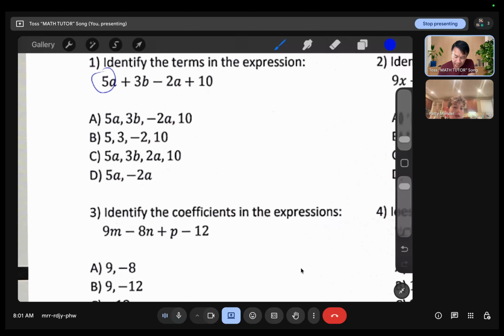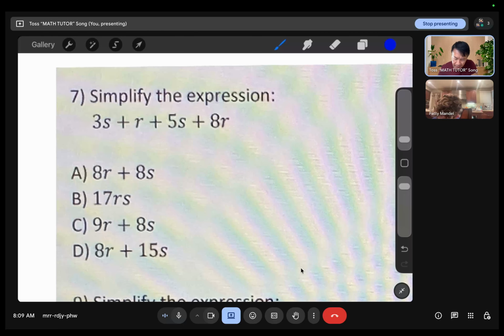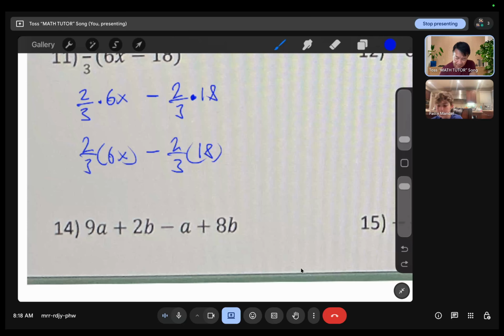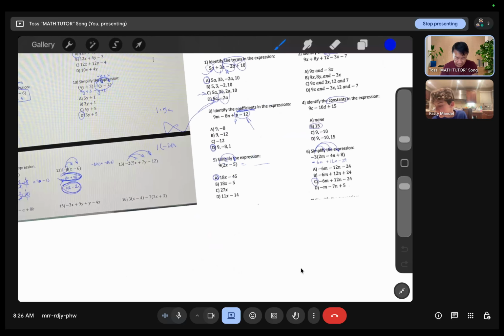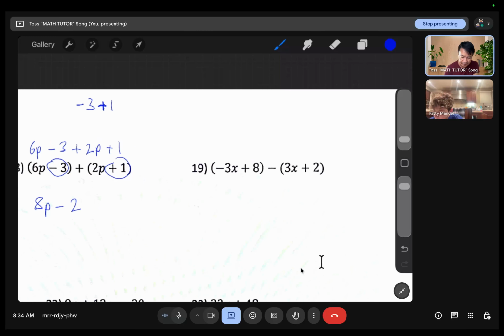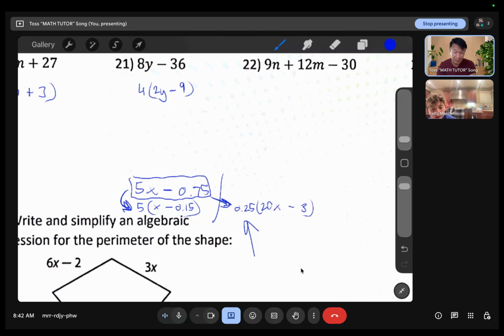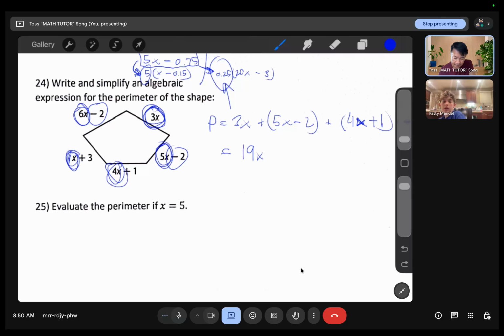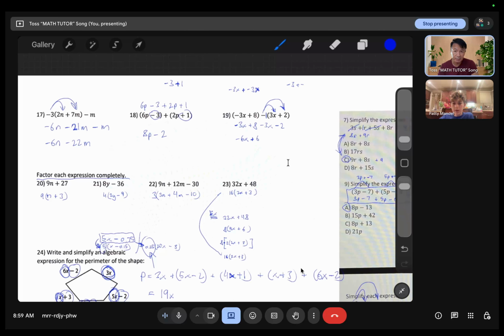Algebra 1 Review: Simplifying Expressions, Distributive Property, Factoring & Perimeter Problems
Welcome to another tossinthetube Algebra session!

In this full Algebra 1 review, we work through common practice problems including:

• Identifying terms and coefficients
• Simplifying expressions with parentheses
• Factoring completely
• Writing and simplifying perimeter expressions
• Evaluating expressions when x is given

These are the exact types of problems students see on quizzes, homework, and Algebra 1 tests.

This video shows the step-by-step thinking process — including common mistakes students make (like forgetting to distribute negatives or combine like terms correctly).

If you're in Algebra 1 (or Pre-Algebra moving into Algebra), this is excellent practice.

I’ve been tutoring math for over 20 years, and this is how I explain it to my students in real sessions.

More Algebra videos coming soon!